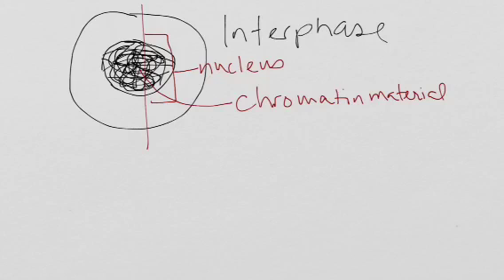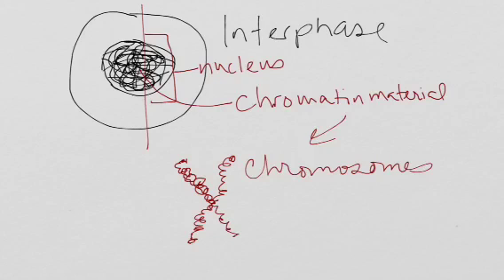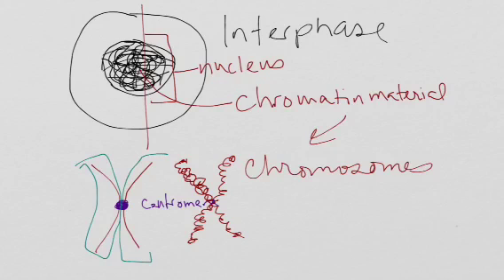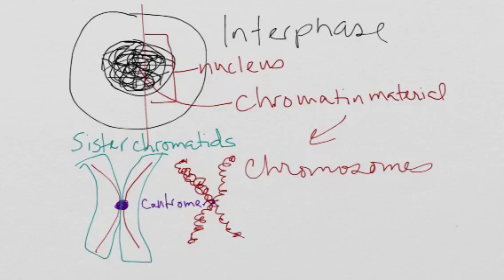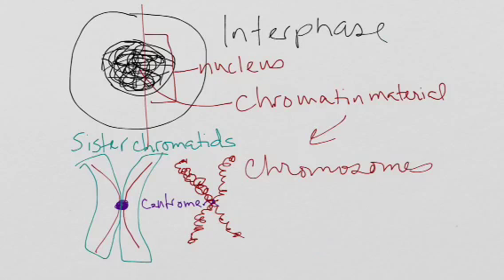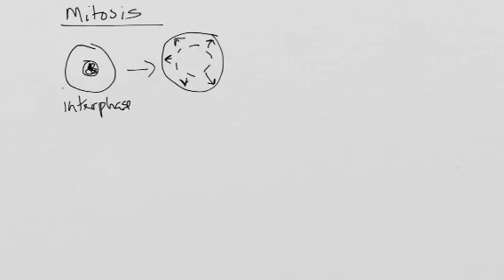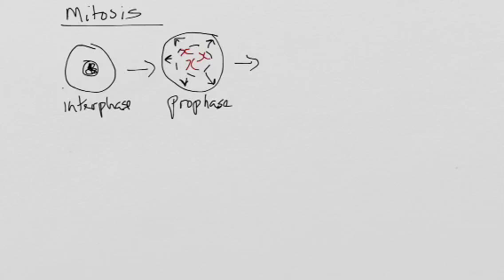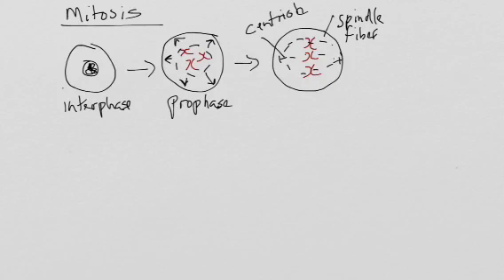Sec III Mitosis